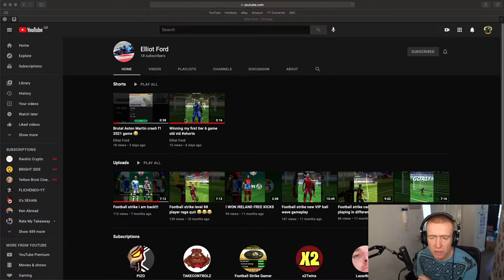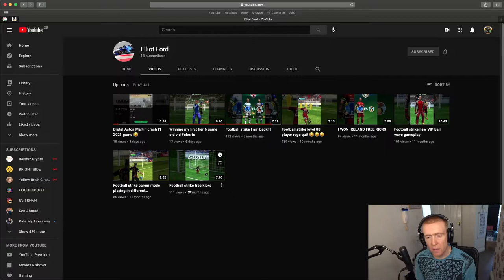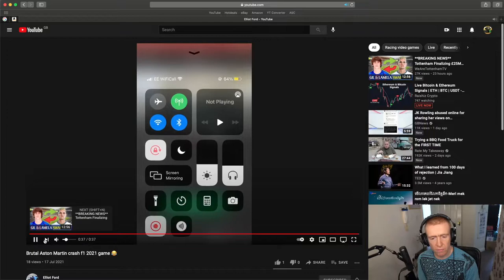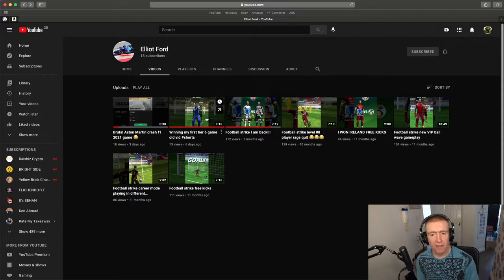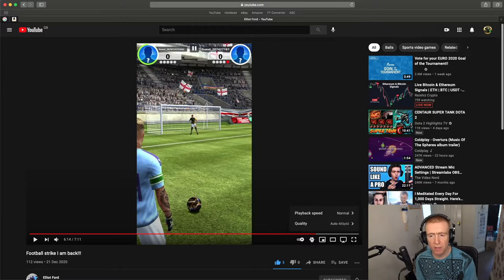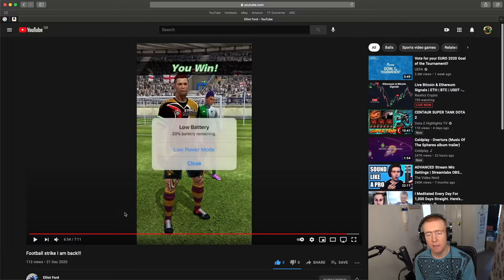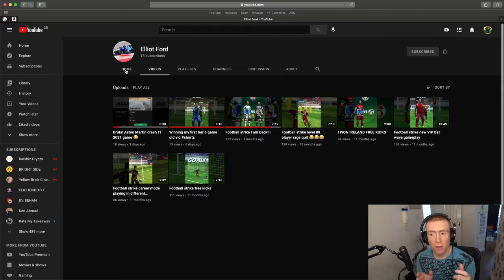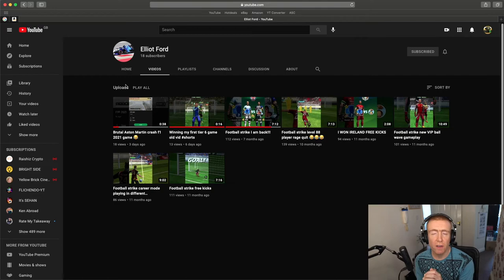Football Strike YouTube Channel Review - Elliot Ford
Here is the latest review of Elliot Ford YouTube Channel.  We had some problems with lag due the computer getting hot, sorry about that.

Be sure to check out the playlist for tons of cool content on Football Strike!.